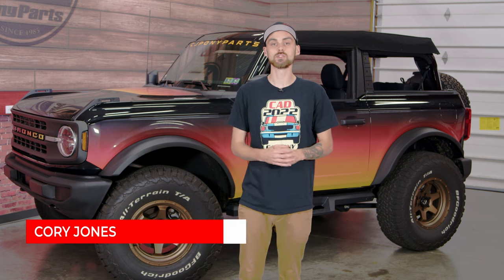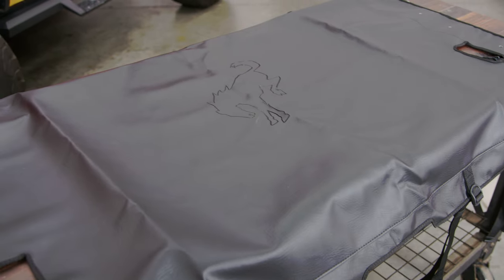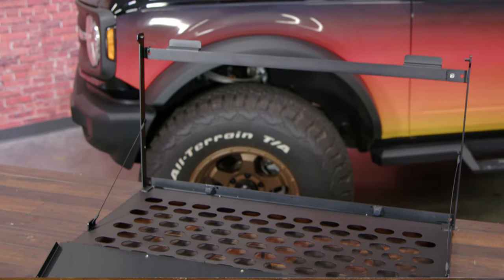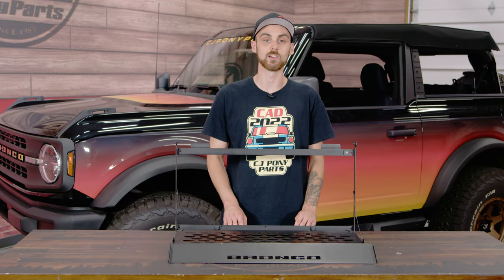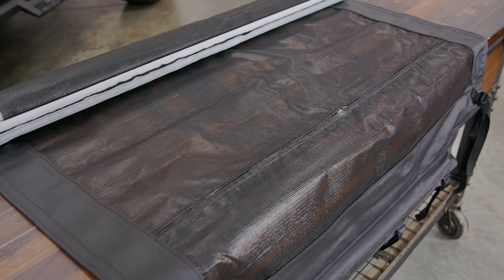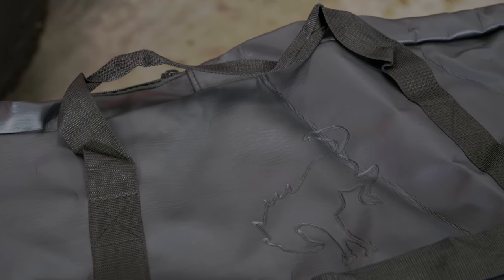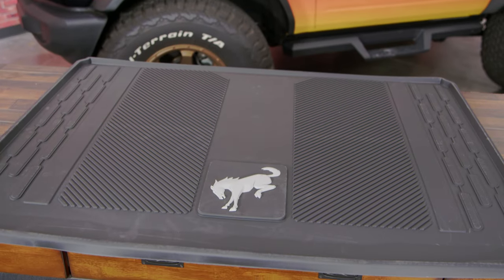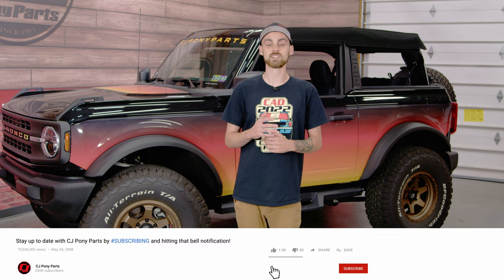5 Ford Bronco Accessories You Need Now | 2021-2022 Bronco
🛠️ Download our free guide: The tools you need to work on your Mustang!

Not shopping for any major mods right now? No problem. You can still make your Bronco better with these five accessories! They're easy to use and won't break the bank. Follow along as Cory shares his favorites.